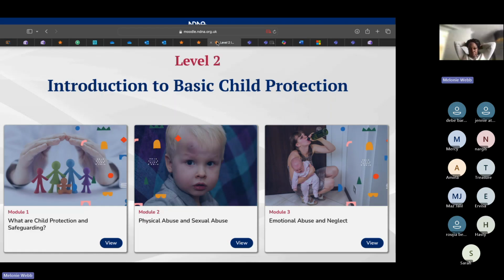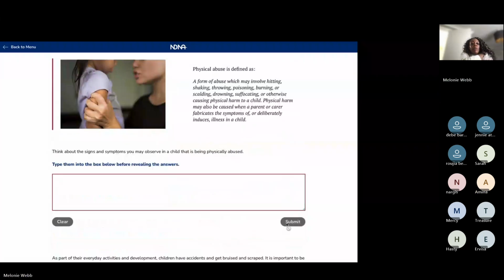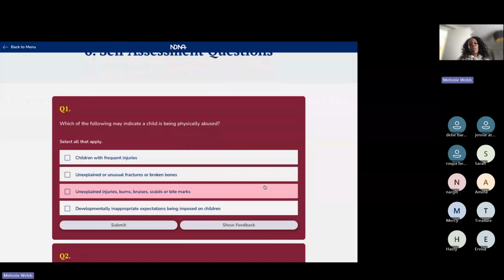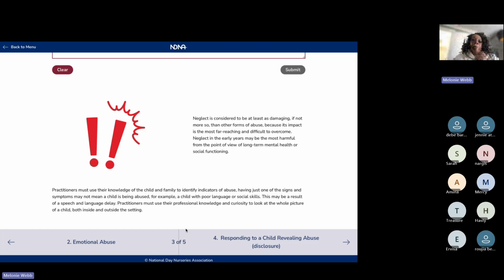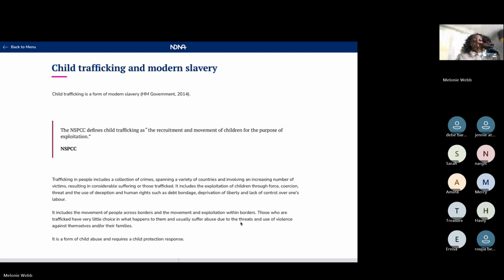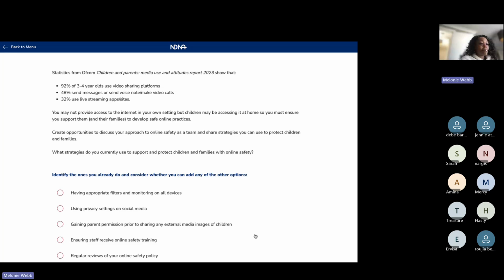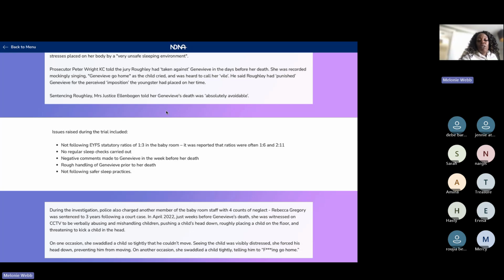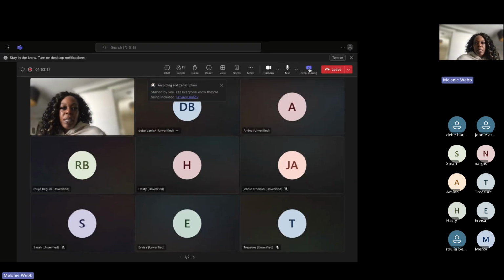Safeguarding and PreventTraining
Safeguarding and Prevent Training